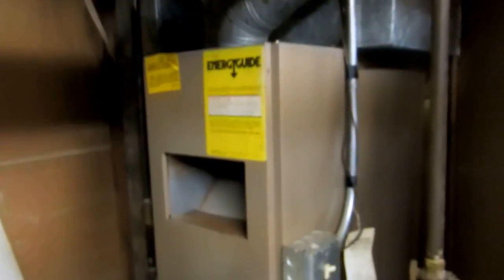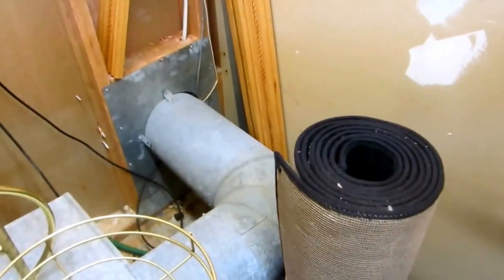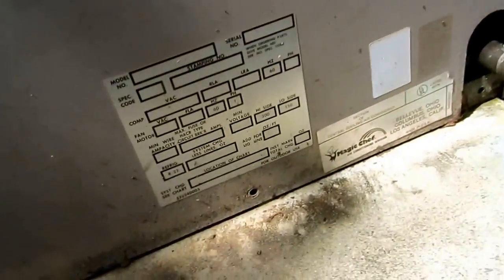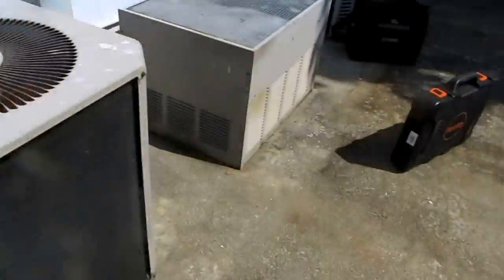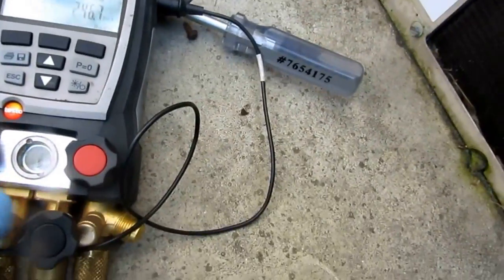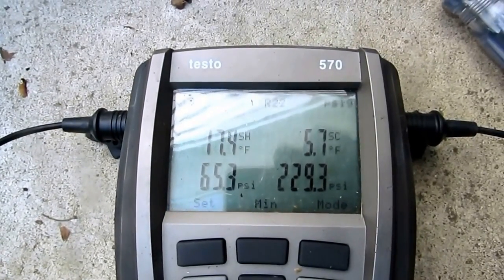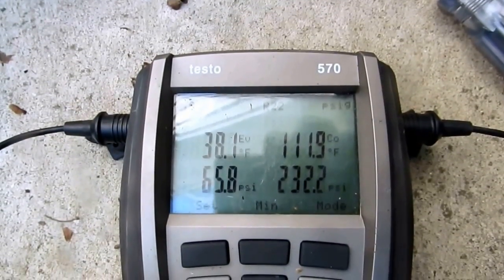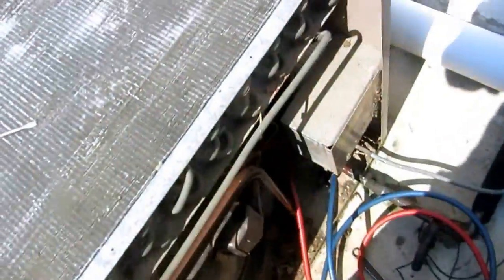HVAC-AIR CONDITIONING -flat top magic chef air conditioner , not cooling right,over charged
HVAC REPAIR:compressor should never sweet!!,classic over charge ,fin comb in action. testo 570..